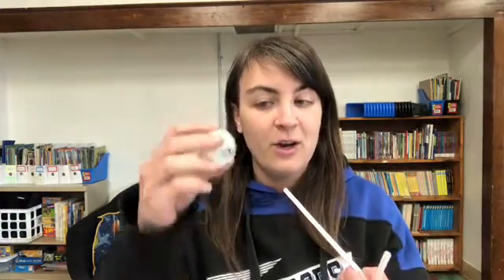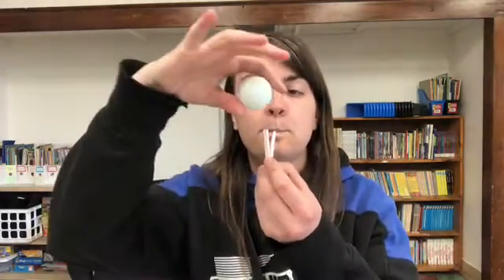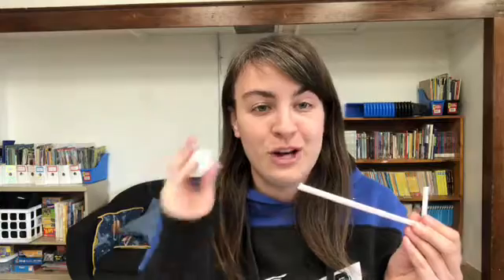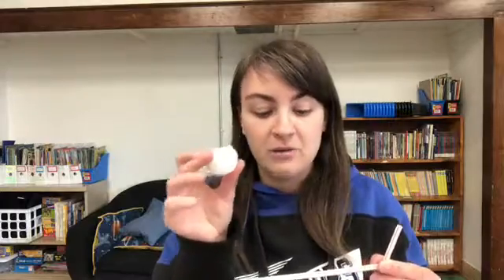5-6-20 3rd and 4th Science Chapter 5 Part 8